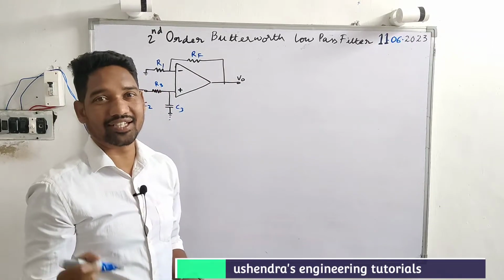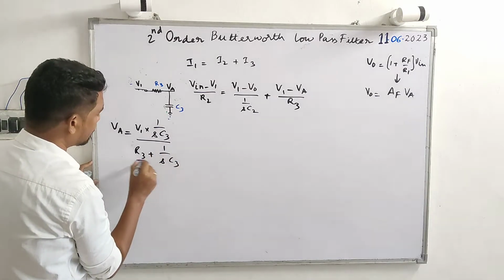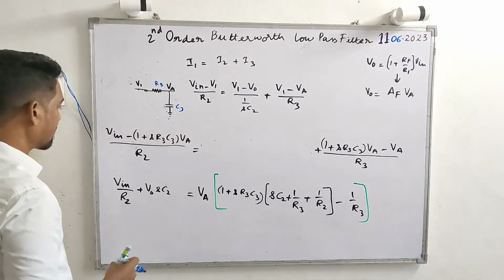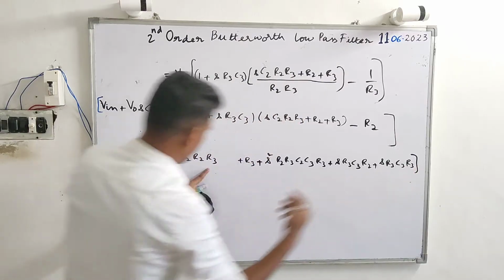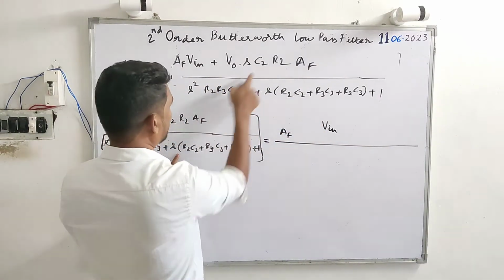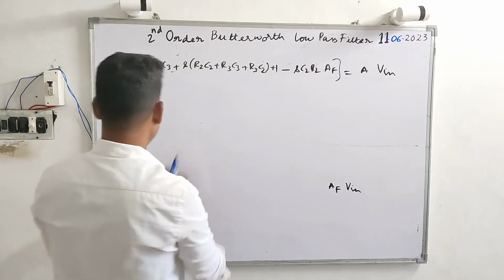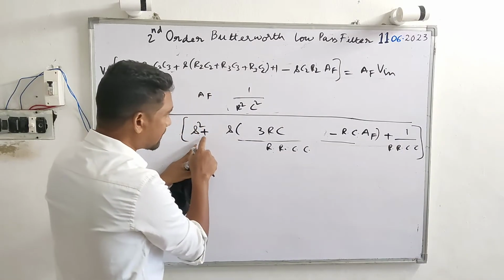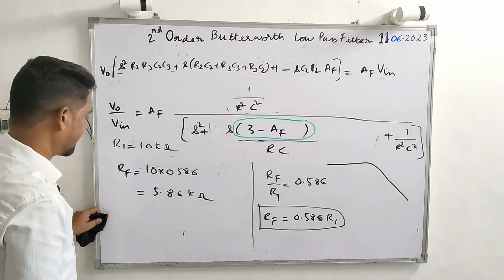second order low pass Butterworth filter